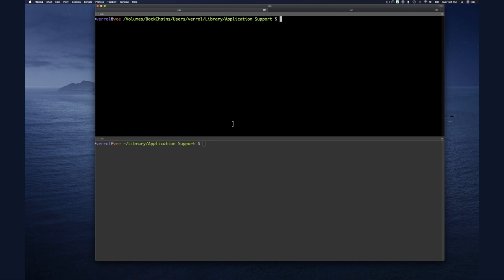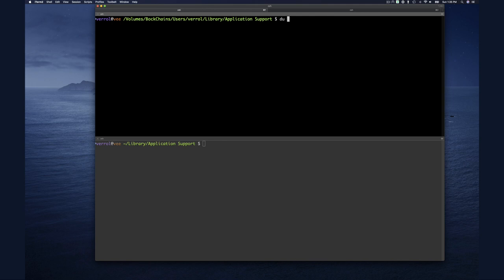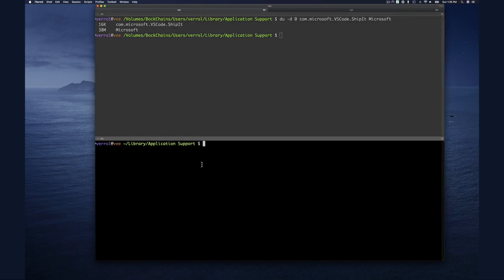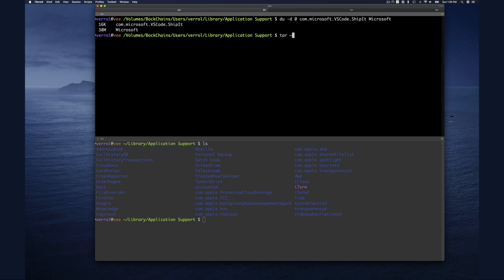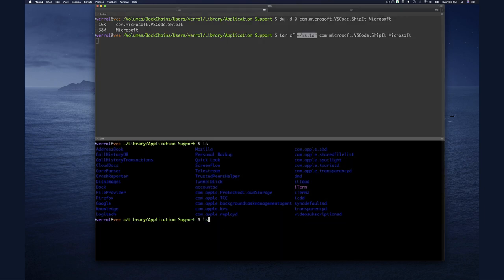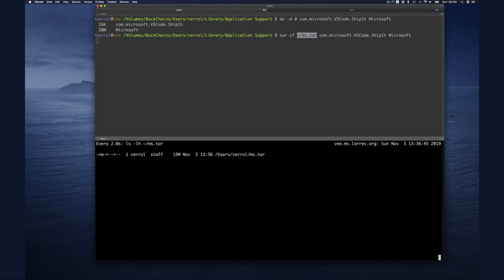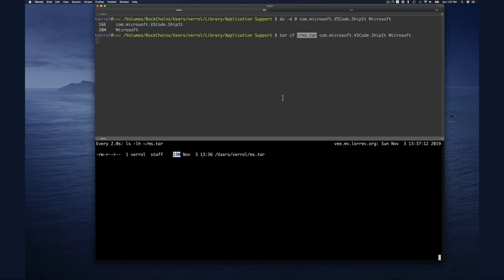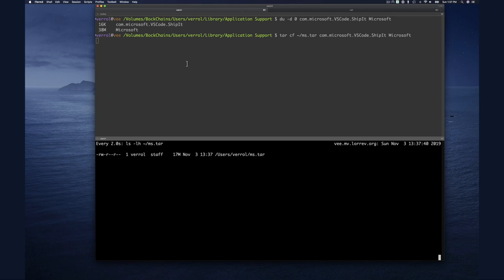Where Are The Videos?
Hi all,

I wanted to keep you guys informed and explain why I haven't been able to upload videos.

I am still trying to clean up my system after it was compromised. Added to that process, the external USB drive I used for back seems to be a bit flaky.

Very long story short, I don't have a fully configured system yet with all the software and tools I need to make videos. I literally install ScreenFlow to make this video to let you know what is going.

I hope to have this all sorted out this week and start posting vides in a week's time.

Regards,

.v